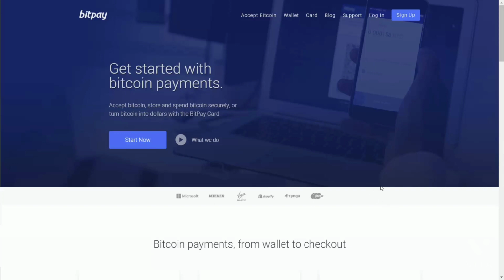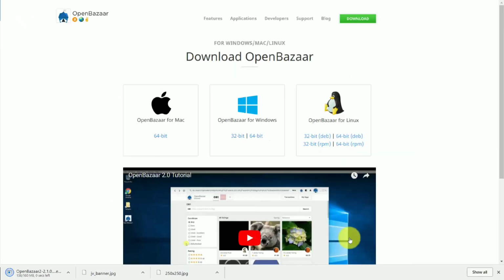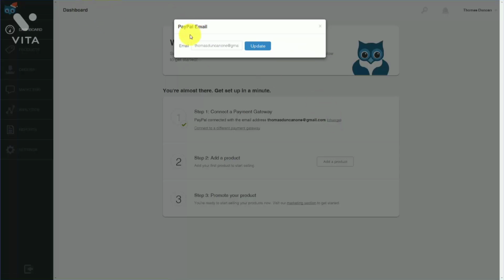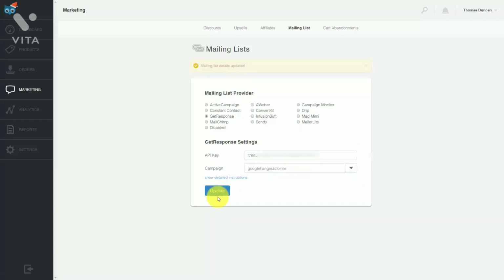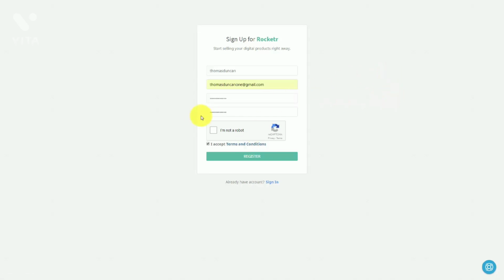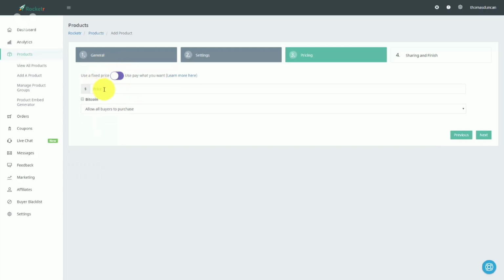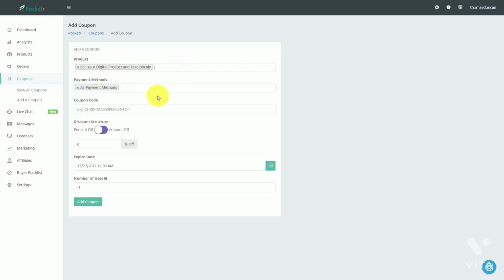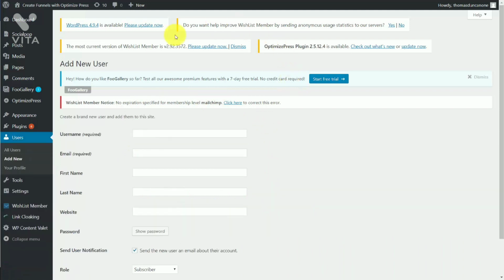New Earning Way With Scale Your Business With Bitcoin(100% free video course) | Financial Education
In this video you will learn the trick to make money while in bitcoin & other cryptocurrency cryptocurrencies trading .

Earn 50USD everyday scale your business with bitcoin .
How to earn from these learn Free in this course .

100% free video course ( scale your business with Bitcoin #2022 .